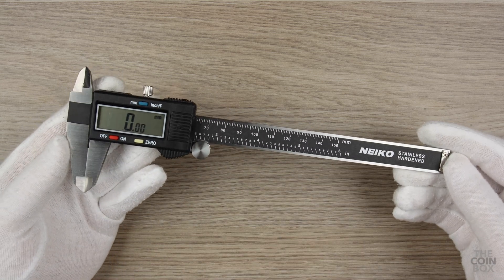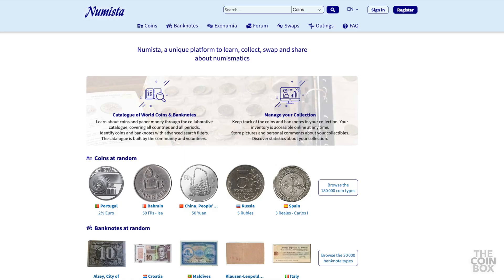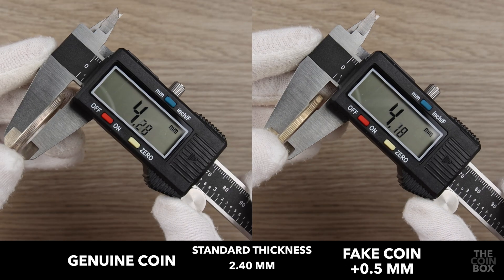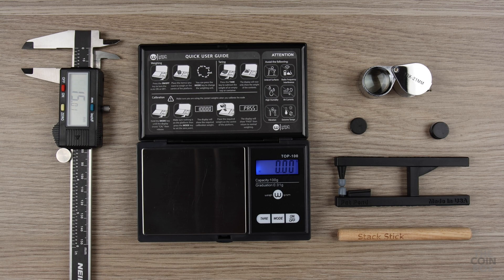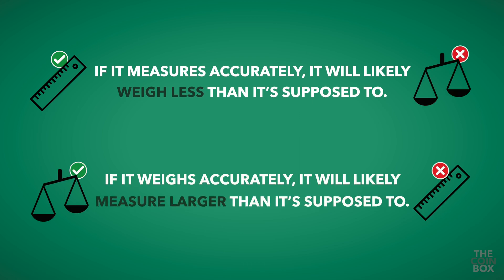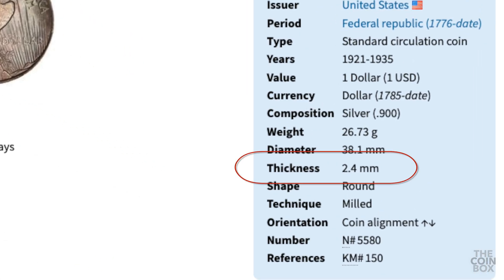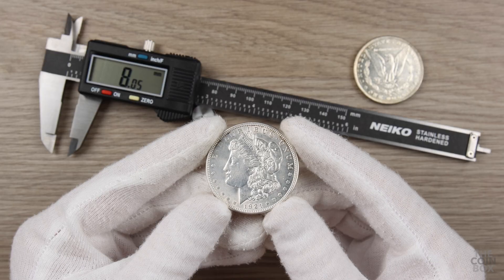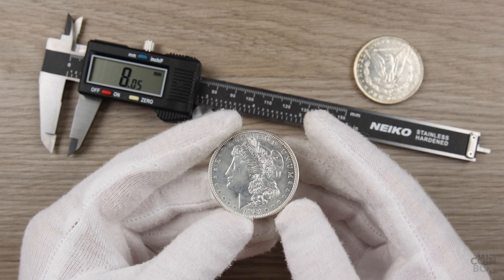The Dimensions Test - Ep. 2/5 How To Test Your Coins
In this video we take a look at how to test your gold and silver coins using a vernier caliper. Remember to always use multiple testing methods to test your coins!

0:00 How to get started
0:23 Diameter vs Thickness
0:37 Use multiple testing methods
1:02 Careful with Morgan and Peace Dollars
1:21 Slight variances are acceptable